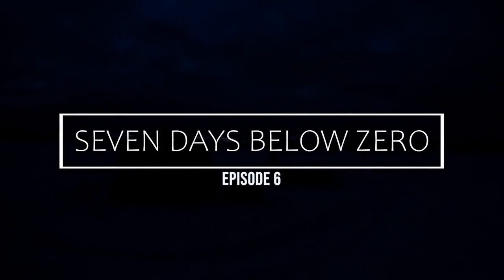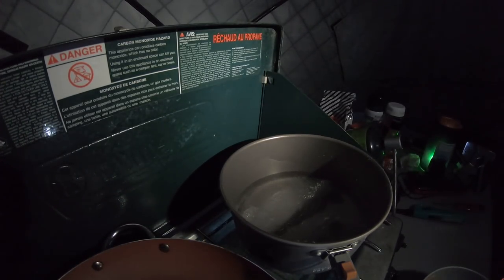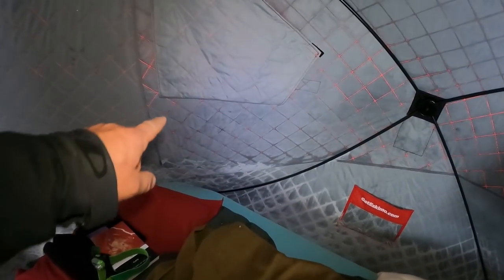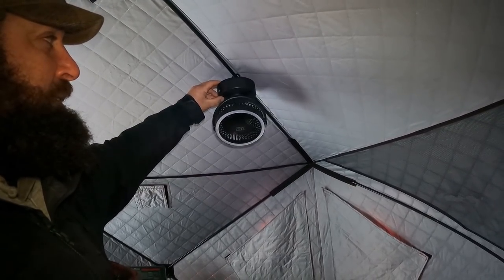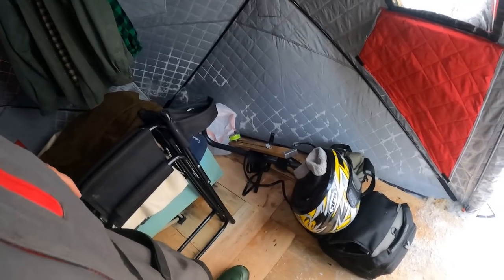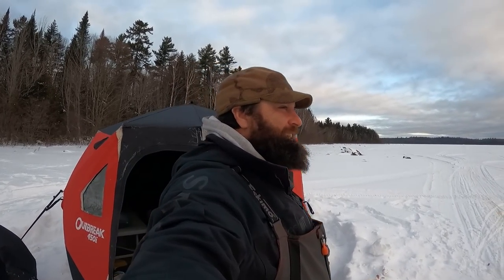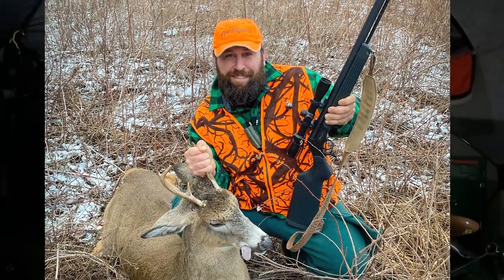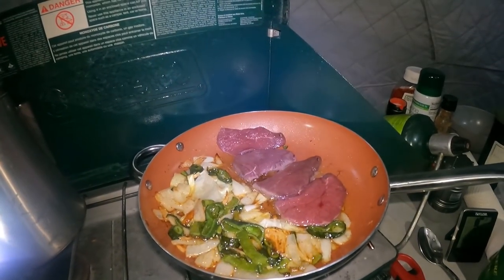SEVEN DAYS BELOW ZERO: Episode 6: Monster Native BROOK TROUT + setup for Winter Ice Fishing Camping.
Brandon caught a giant native Maine Brook Trout in this episode.
Also check out my set up for winter ice fishing camping.

Monster Native BROOK TROUT + setup for Winter Ice Fishing Camping.